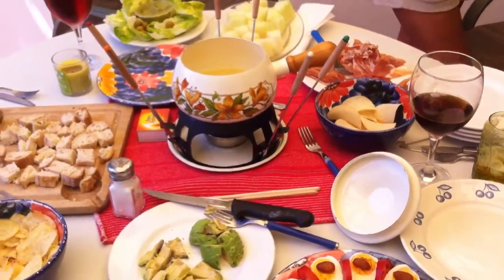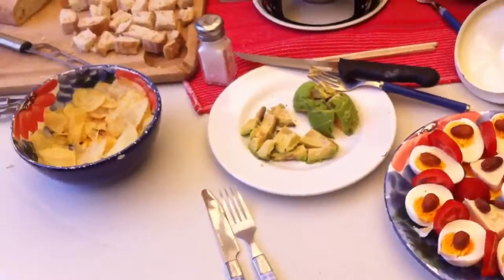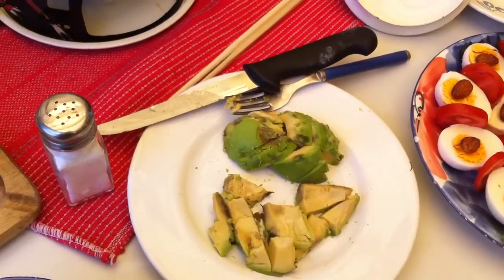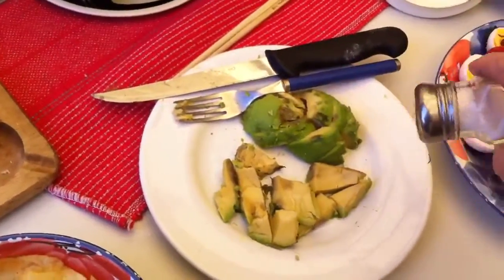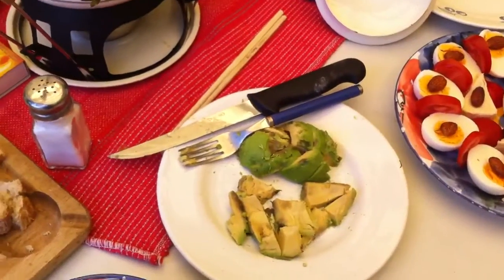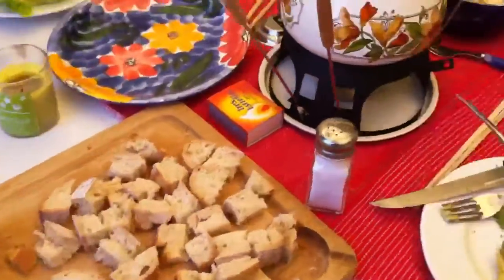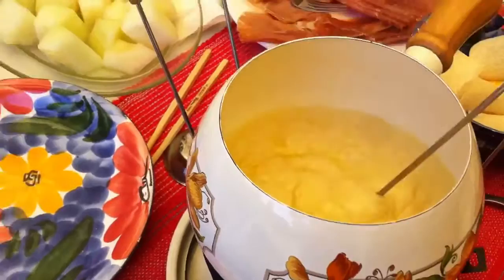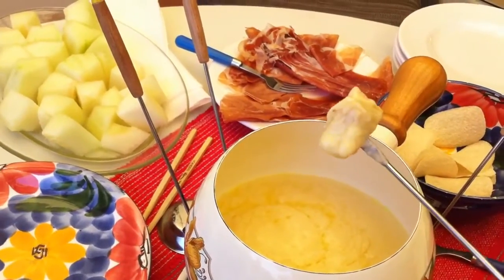How to Entertain with delicious Fondue Buffet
How to entertain with delicious Fondue Buffet-Easy and effective fun day!  Events and more!  Esthersuz Cats&Dogs blog is a channel not just about Cats&Dogs ! Siamese cranky cat Mr Beanz and Shihtzu Barclay the cute Pooch .  It's also about pets problems in general , Events, animals, snakes and daily events .  Being a Vets daughter Nature&countryside Is on agenda.  Esthersuz  likes to Cook,  travel , airplanes , airports and more!  Regular updates included about life in general.
Other channels include
Esther Suz nature time
Cooking,Chutney&Chops
I can't remember (Alzheimer's Disease)
Colorful colour Therapy
Real Deal Games
http://